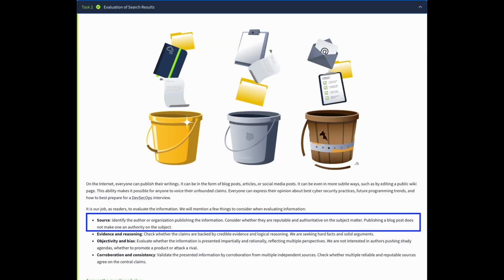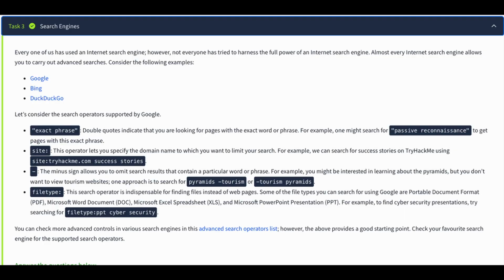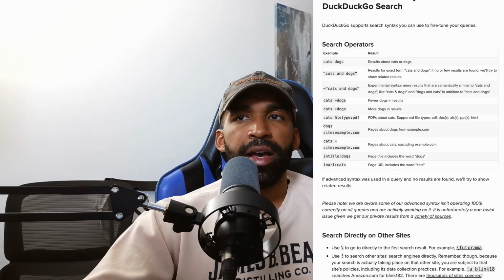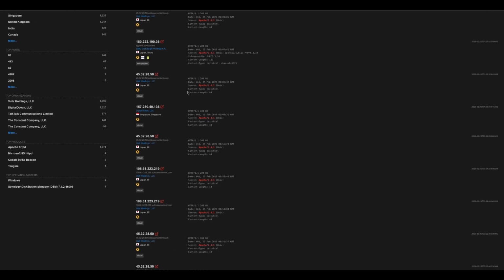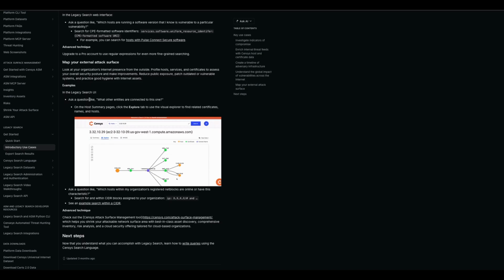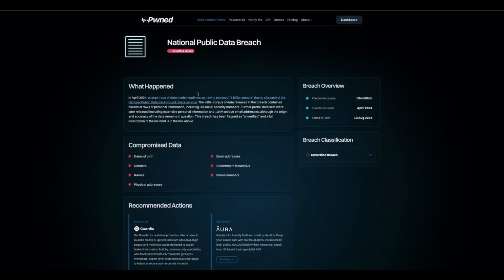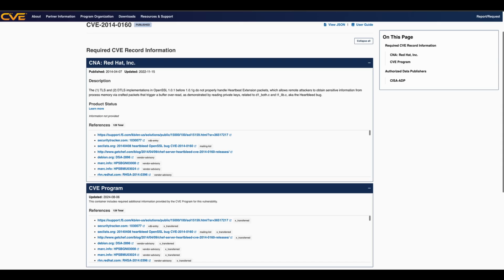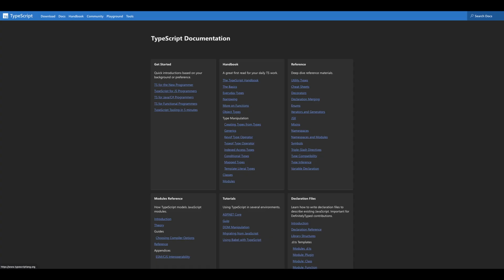Hack w/ Me Episode 2: Search Skills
Join me on my quest to learn more about Cyber Security. On today's episode, I dove into the SEC1 Certification Path created by TryHackMe as well as completed 1 of the modules within the path. SEC1, also known as Cyber Security 101, is a beginner-level, hands-on exam designed to validate foundational cybersecurity skills through practical tasks. It focuses on essential concepts in offensive and defensive security, making it ideal for students and early-career learners looking to enter the cybersecurity field.

As a professional software engineer of 6 years,I wanted to explore new opportunities within the tech space. This is just the first of many videos as I walk this path and get the fundamental skills I need before moving on to a more specialized avenue of CS, Red Hat Hacking (or Penetration Testing).